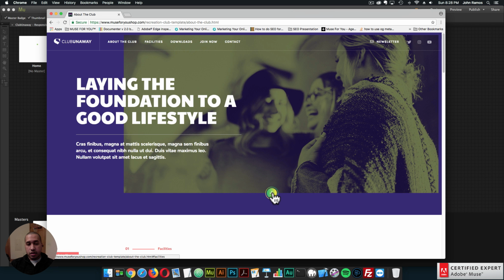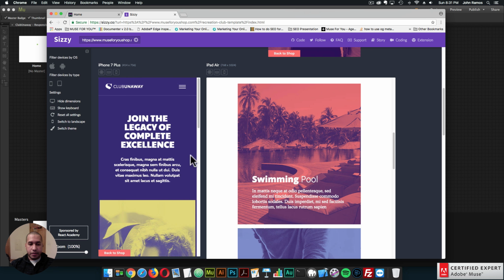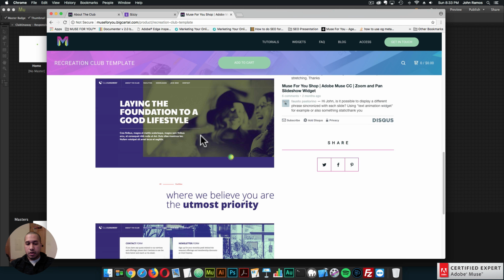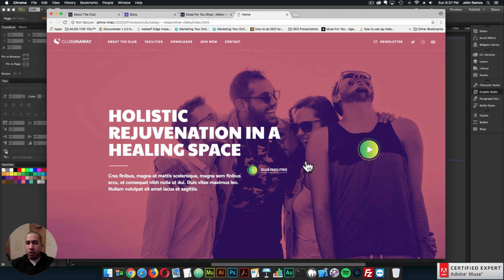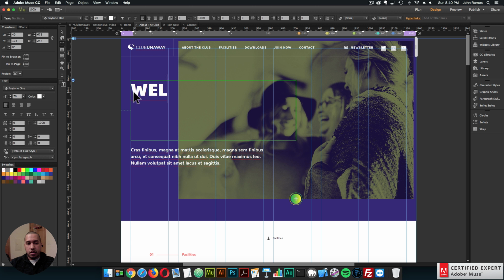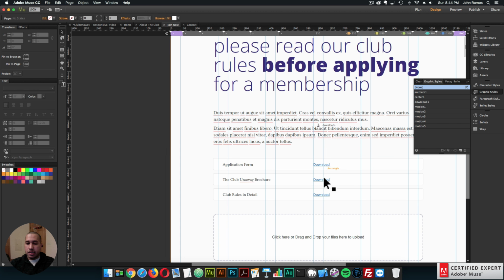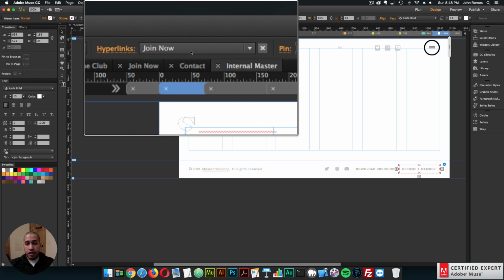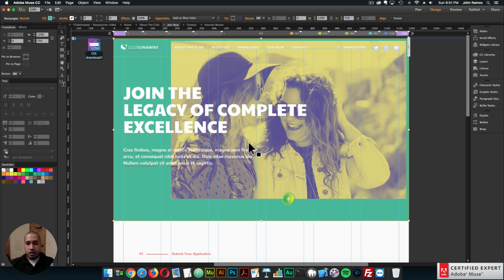Recreation Club Template | Weekly Update | Adobe Muse CC